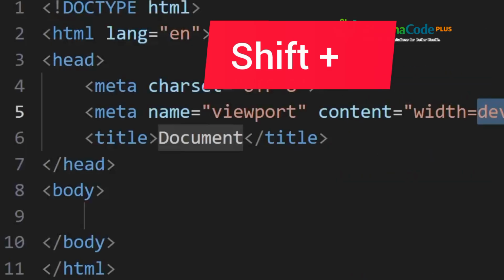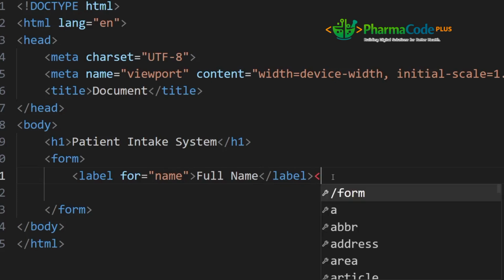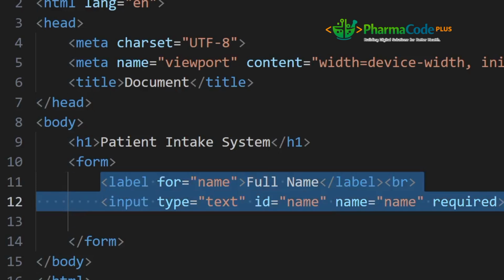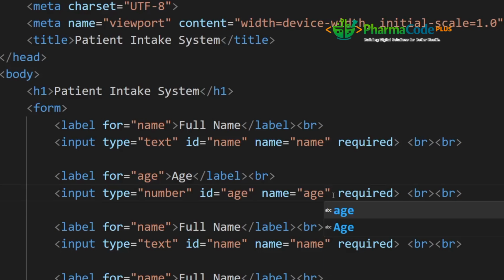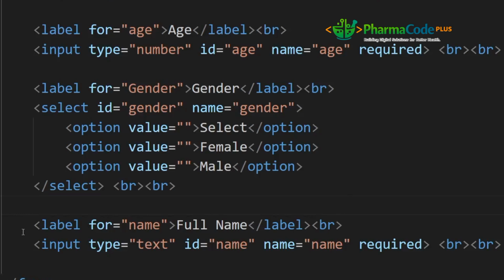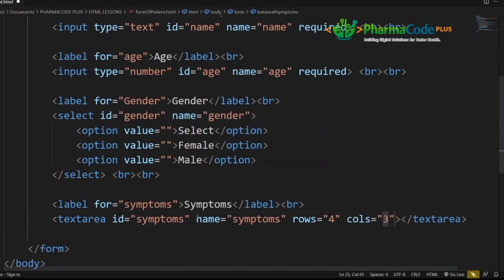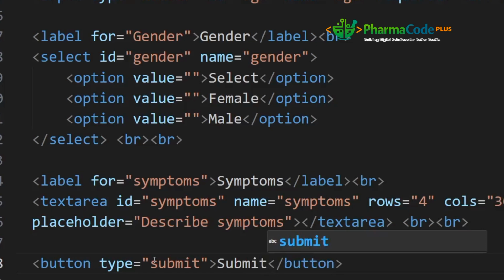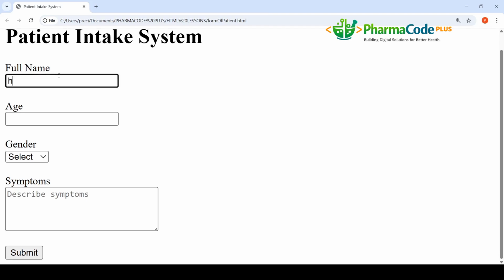Build a Patient Intake System for Pharmacies (HTML Basics) | Pharmacode Plus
A patient walks into a pharmacy… and their data gets written on paper.
But what happens when that data is lost?

In this video, we begin building a simple **Patient Intake System using HTML**, designed for real pharmacy workflows.

This is not just a coding tutorial.
It’s a practical introduction to how healthcare professionals can start building digital solutions to everyday challenges in pharmacy practice.

What you’ll learn:

* How to create forms
* Input fields (name, age, gender, symptoms)
* Textarea and buttons

This is the first step in a series where we transform simple ideas into scalable health-tech solutions.

🔗 Follow along as we build, style, and expand this system.